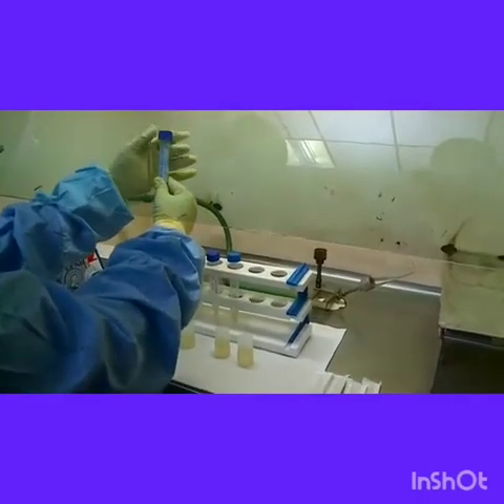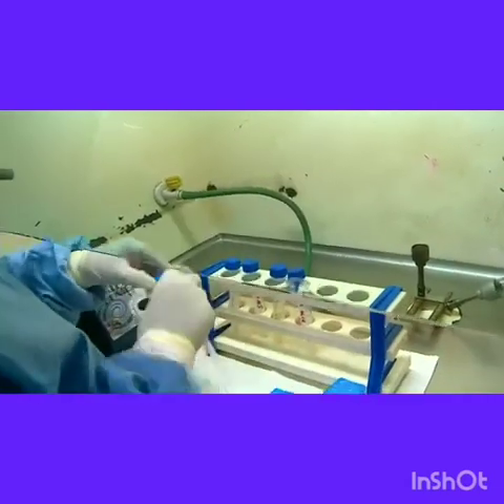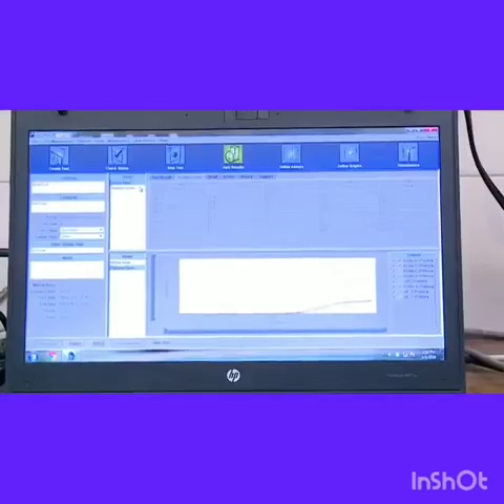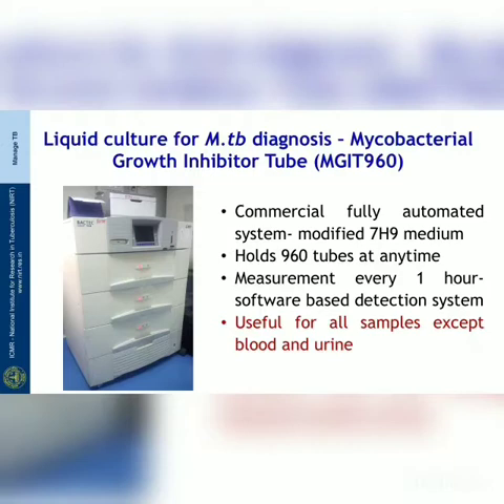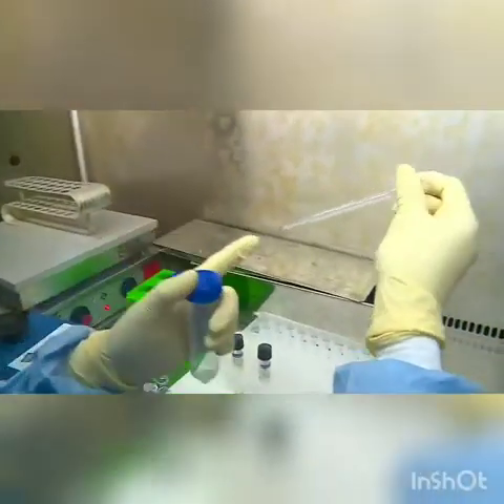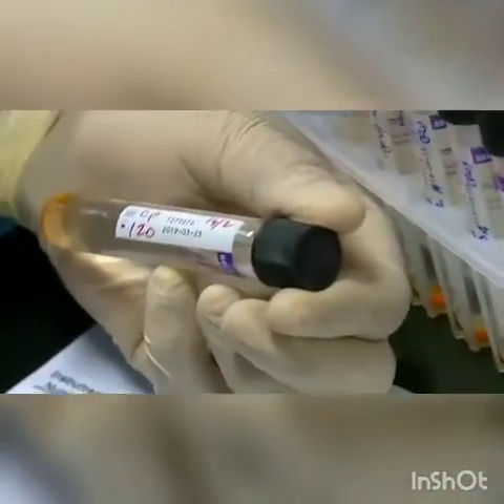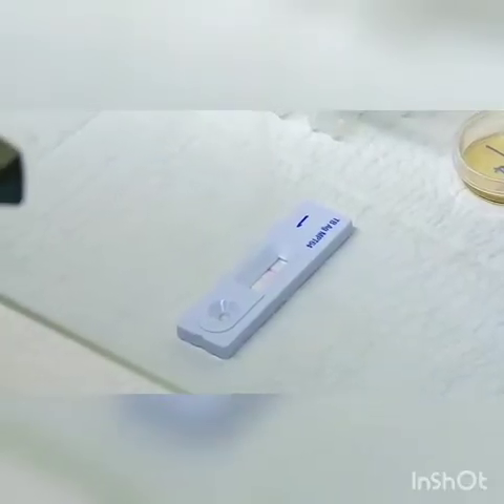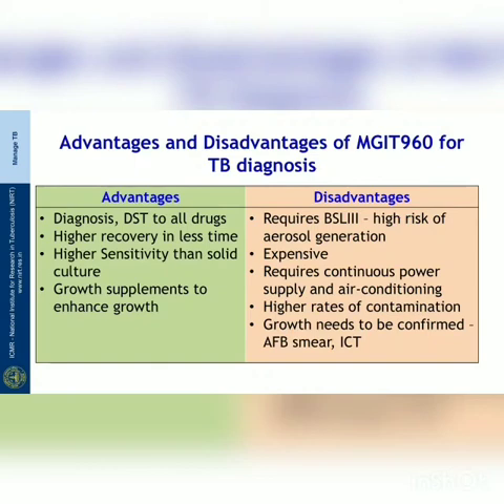CBNAAT and MGIT culture procedures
How to process sputum sample for CBNAAT and MGIT liquid culture